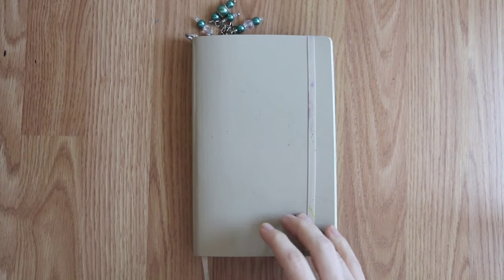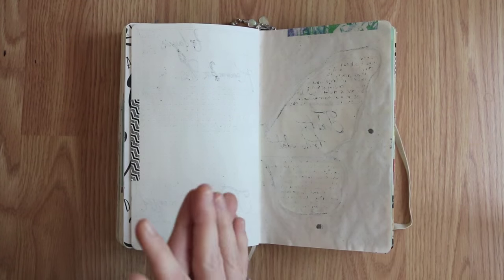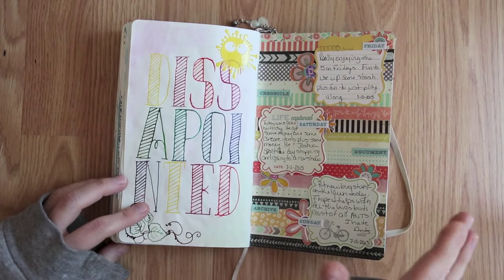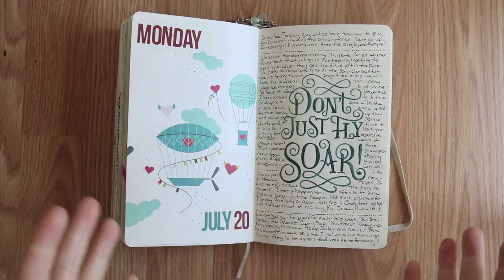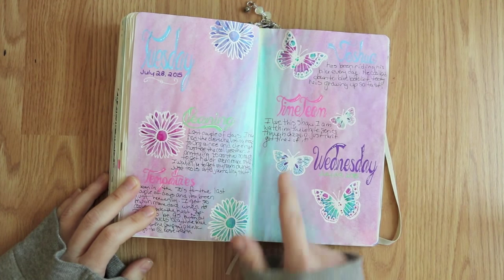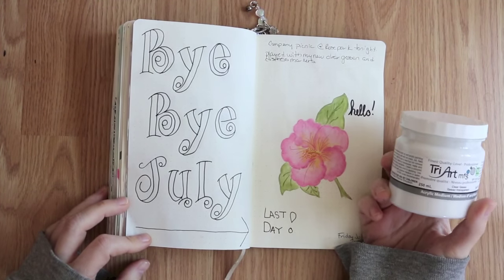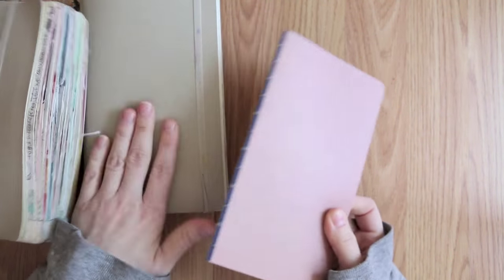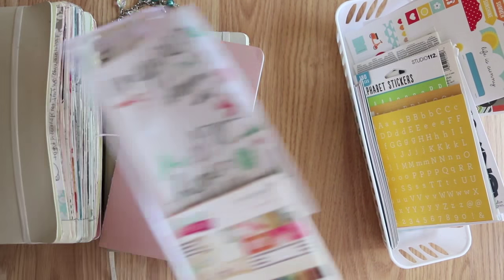FauxBonichi Flip Through July 2015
• with Platinum Carbon ink in it.

*hugs*
Felicia =0]

It makes people wonder what you're thinking!

If you cant find it on Amazon your not looking lol. Great place to find all kinds of stuff. Check out the prices! Comparable to ebay!

or created by me.